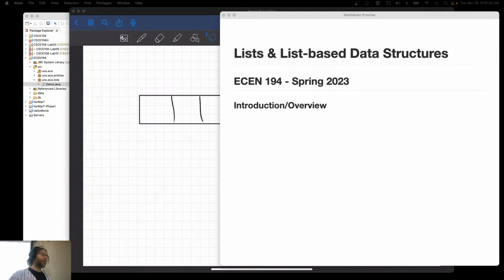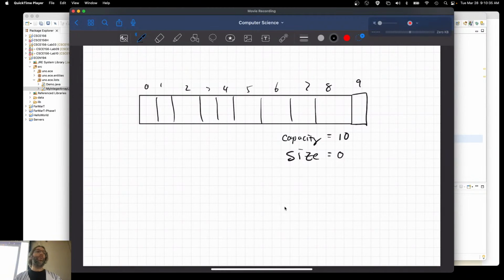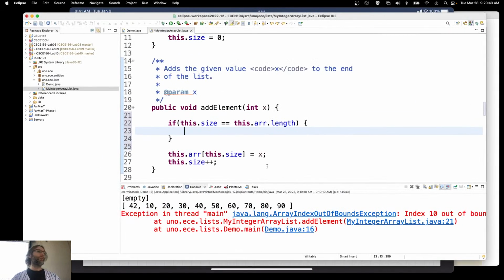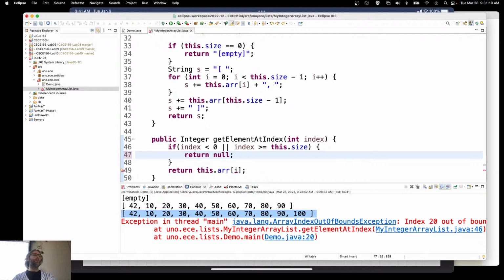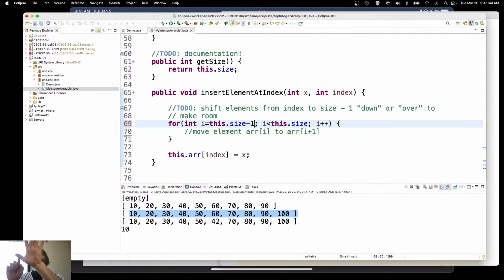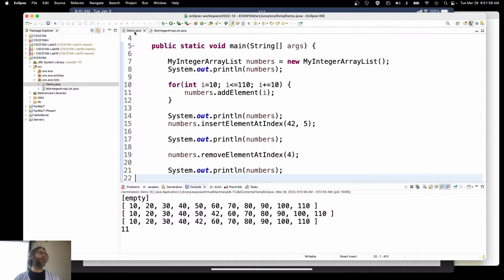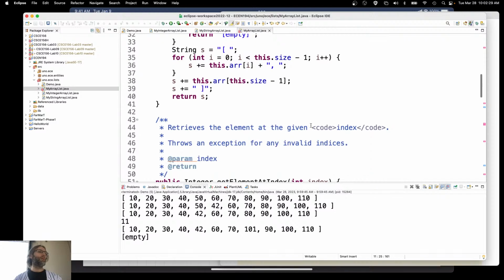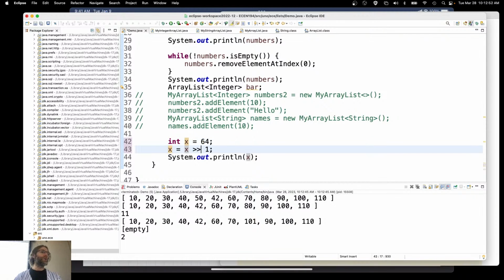4.1 - Array-Based Lists (2023-03-28)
We start with list based data structures, developing an array-based list in Java